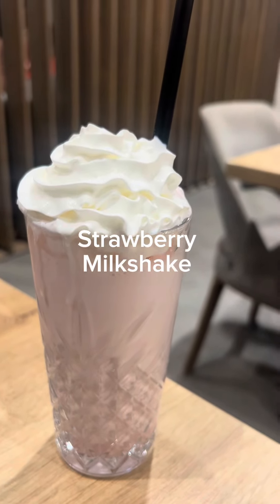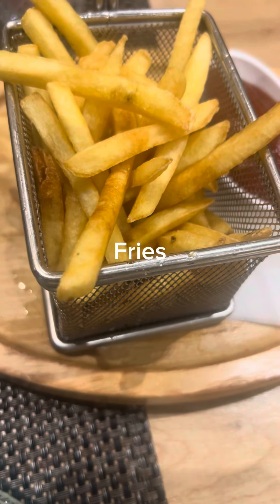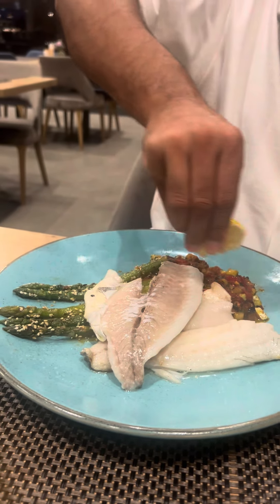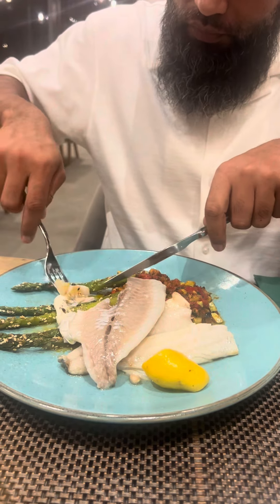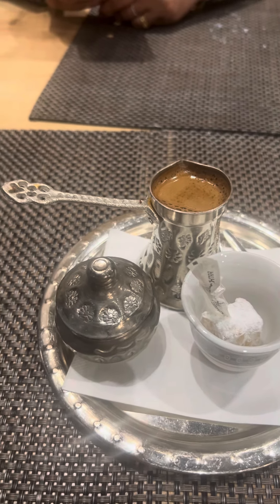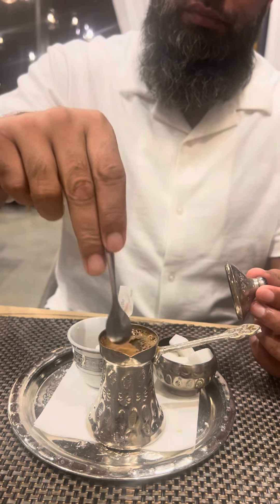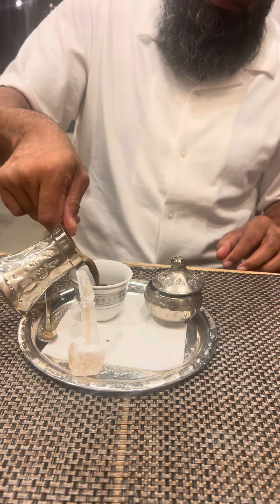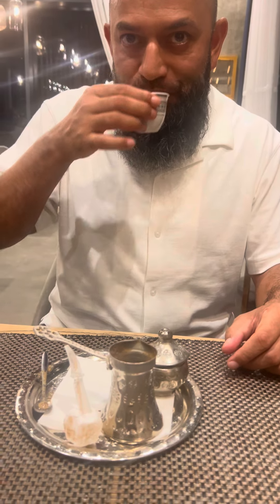seabream fishfillets travelfood hotelfood food bosnia food foodie fishlover fishlover